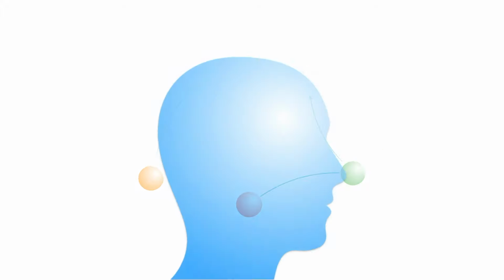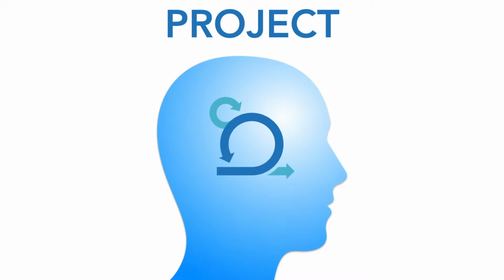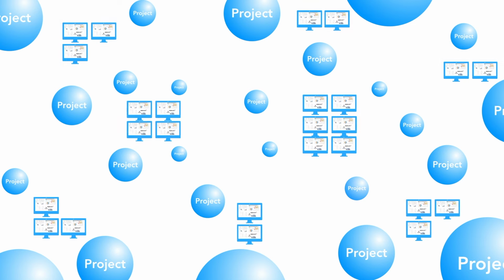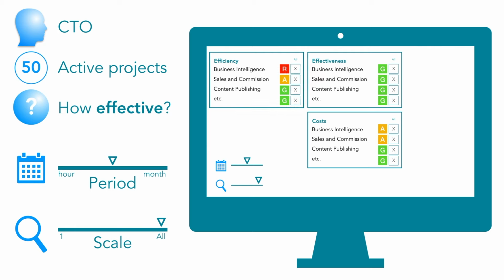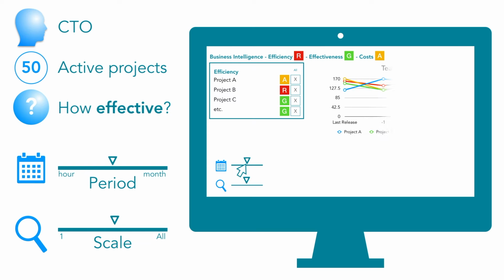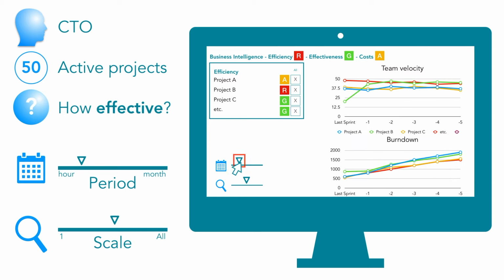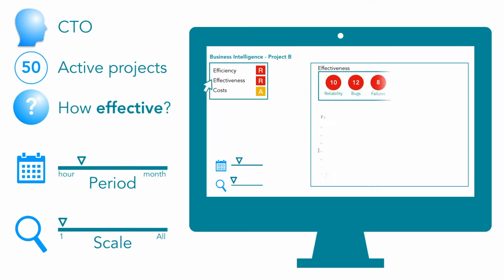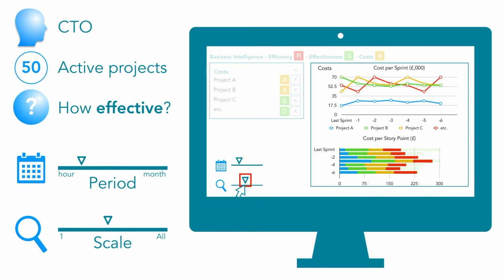Dashboard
The Dashboard Project is all about aggregation of meaningful project metrics so that you can understand how your teams (or groups of teams) are doing when compared with one another. This helps you answer key questions such as:
- Which programmes or projects need my attention?;
- How can I improve productivity?; and
- Am I getting value for money?